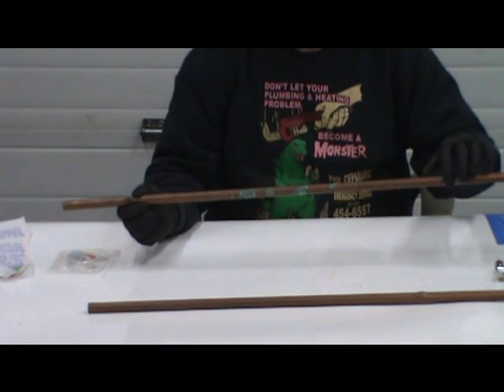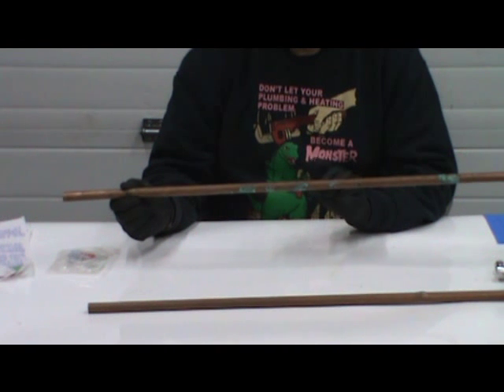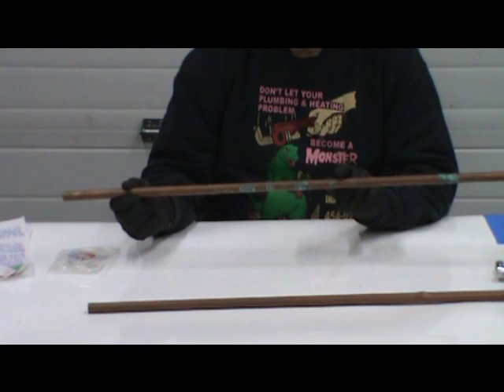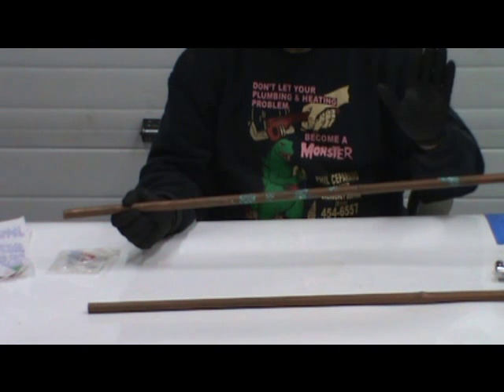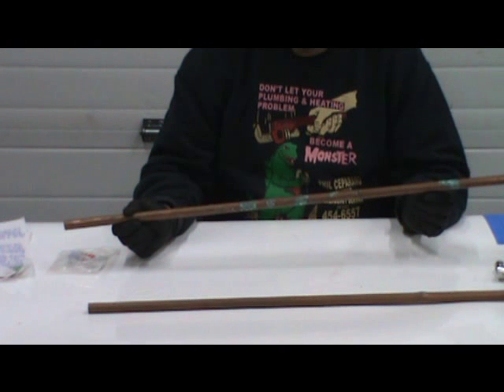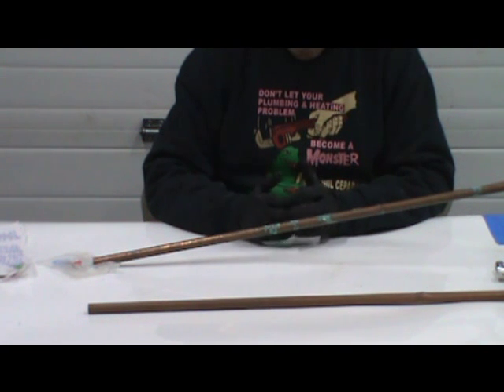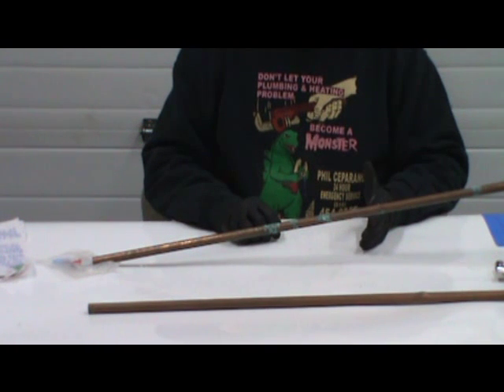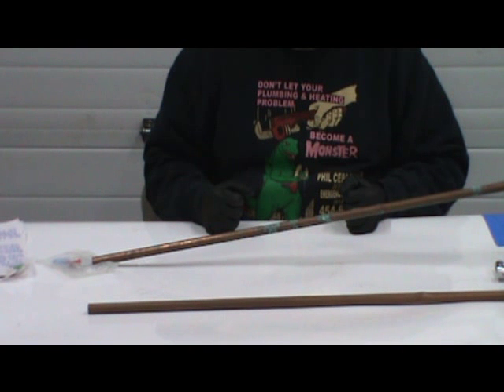Plumbing tips on pin hole leaks on pipes farmingdale [ heating ] NY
Plumber gives tips on pipe leaks